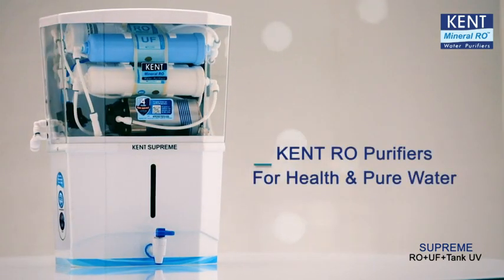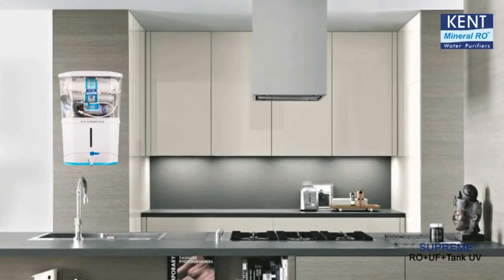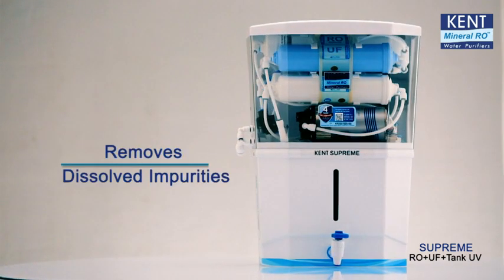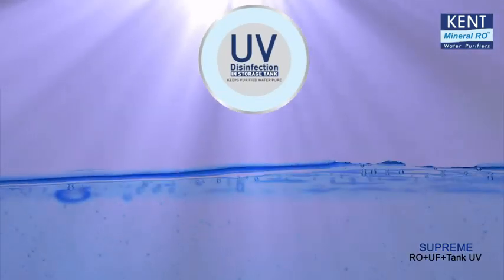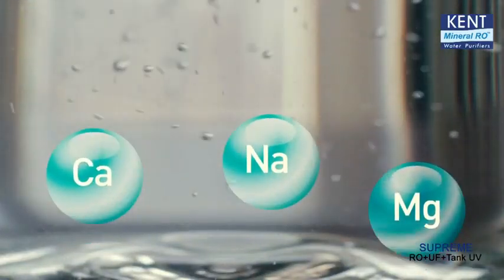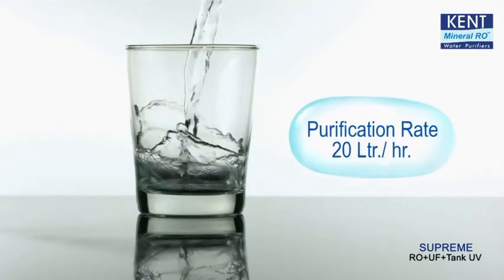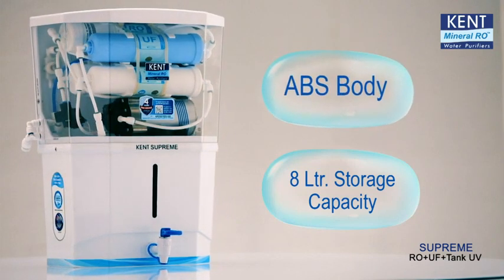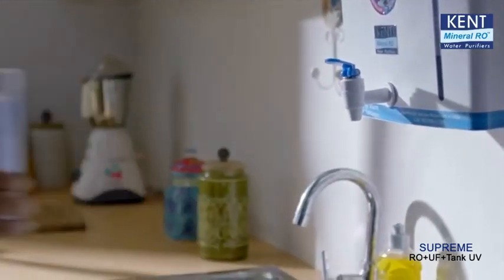KENT Supreme 2020 (11111), Wall Mountable, RO + UF + TDS Control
KENT Supreme 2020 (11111), Wall Mountable, RO + UF + TDS Control + UV
in Tank, 8 L Tank, White, 20 LPH Water Purifier